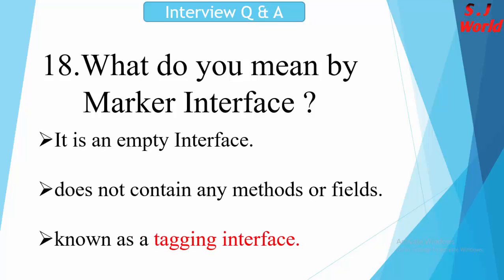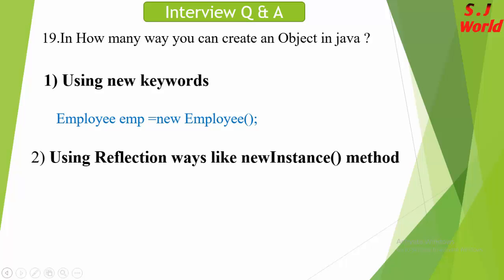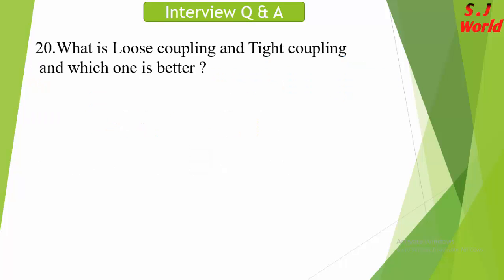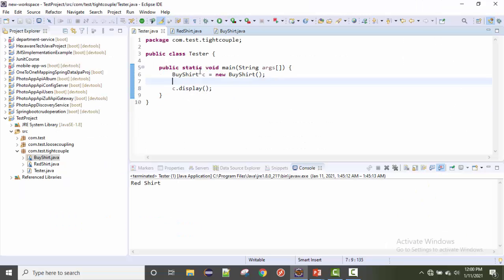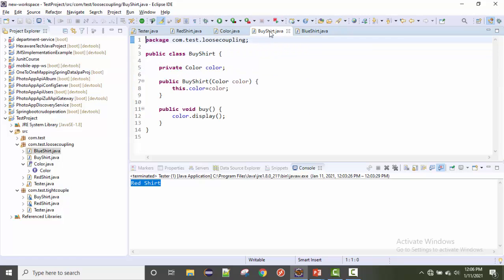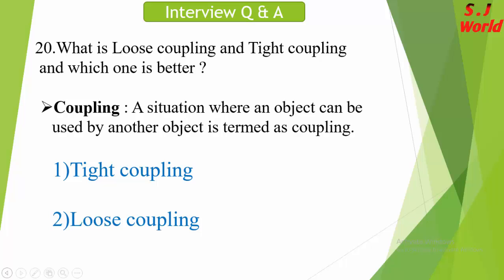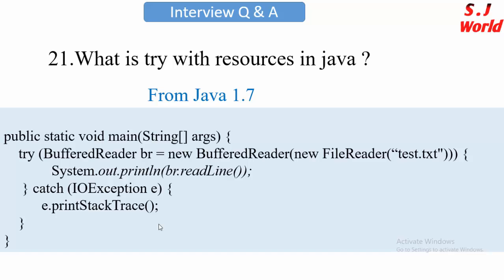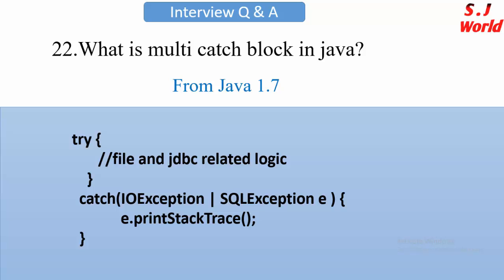Java Interview Questions | Part - 5 | try with Resources | multi-catch block | By-Sunny Singh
This video is to prepare real time interview Questions & Answers for those people who are freshers or experienced.